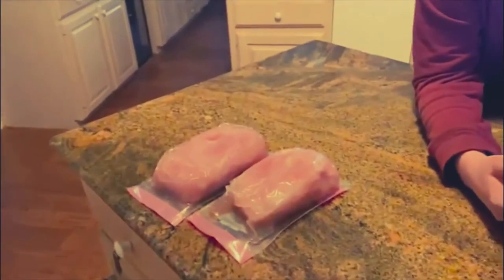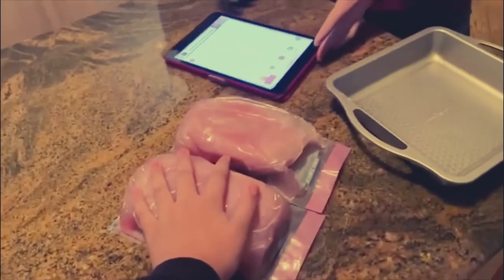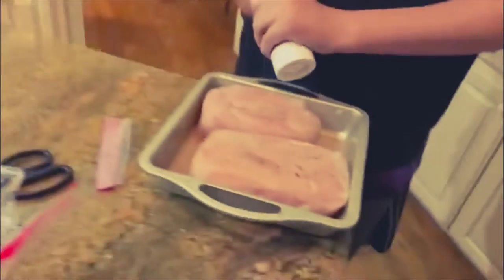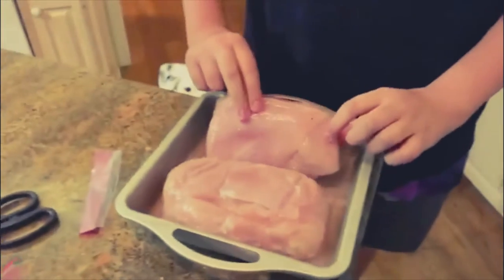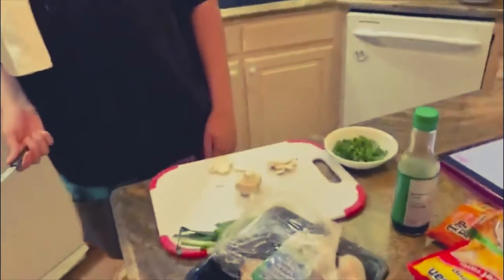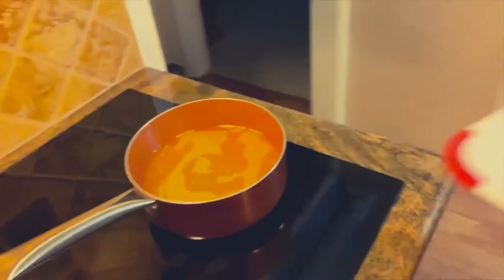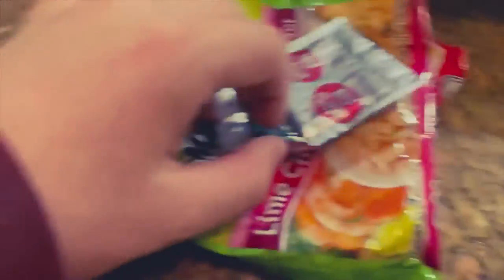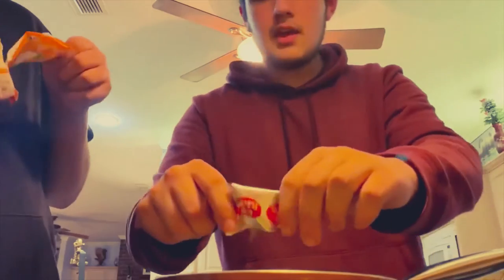Cooking Wit ACW - We Followed A Ramen Recipe - ACW Summer Calendar 2021 Ep 10